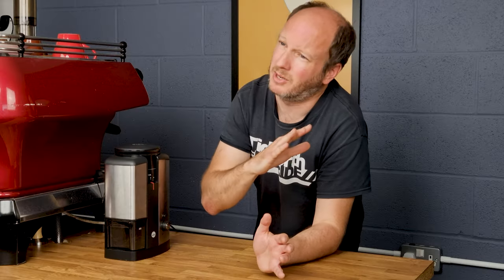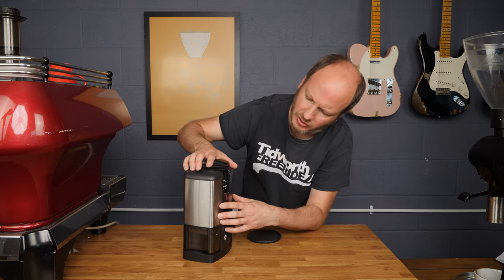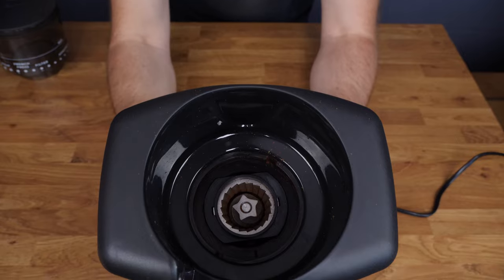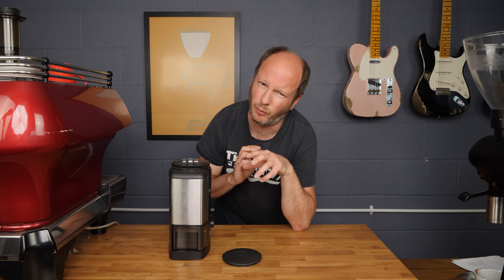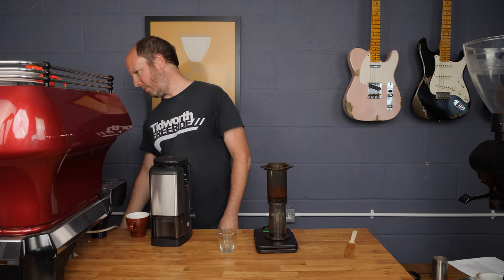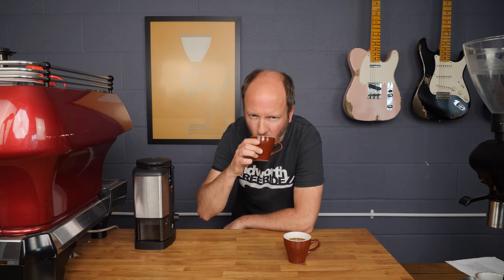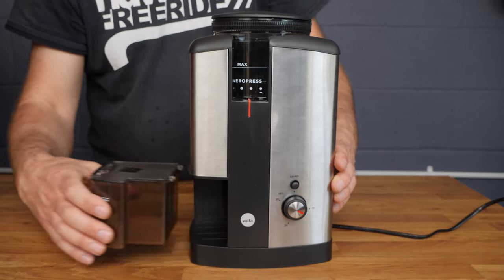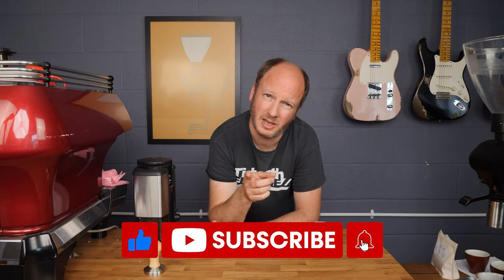Wilfa Svart Grinder | The best specialty coffee grinder for under £100?!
We test the Wilfa Svart Grinder. Will it be able to make a decent Aeropress? Can it produce a grind fine enough for espresso? (the manufacturer thinks not, be we try anyway). Most importantly, is it the best budget home coffee grinder on the market?